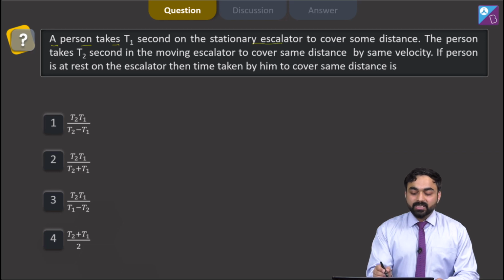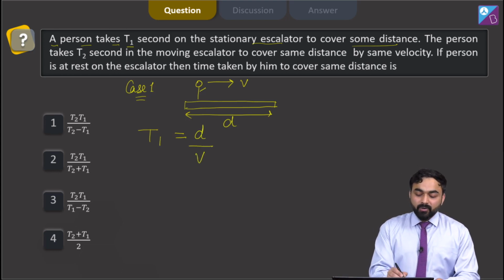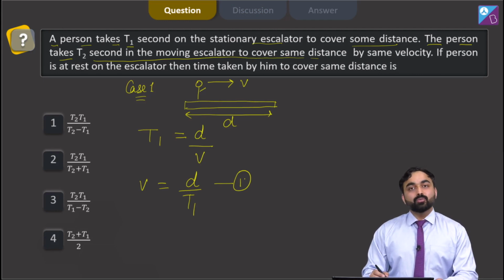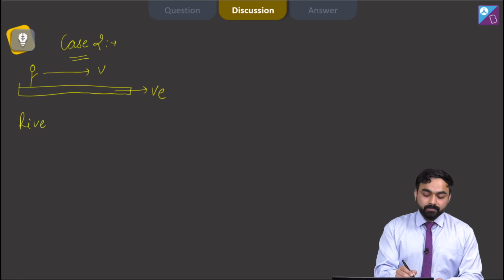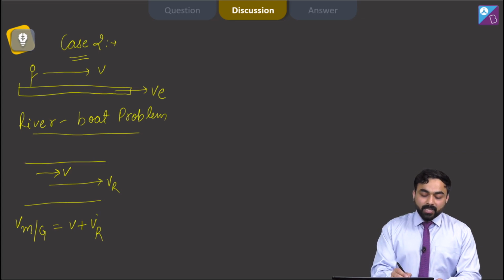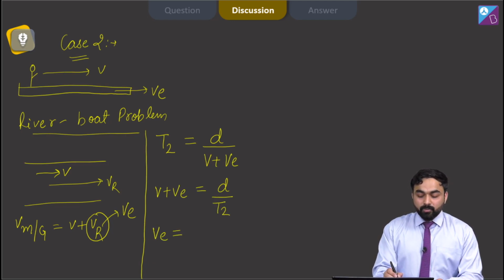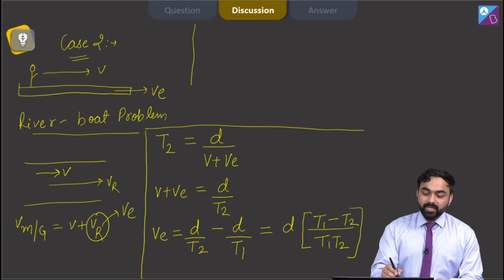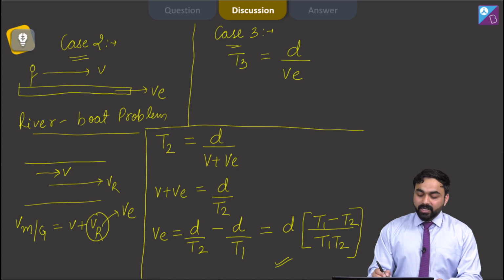question practice for motion in straight line chapter for jee and neet students